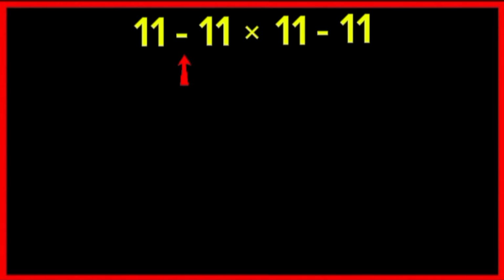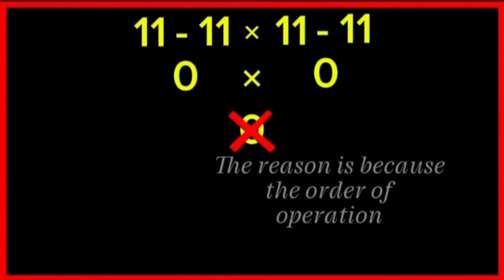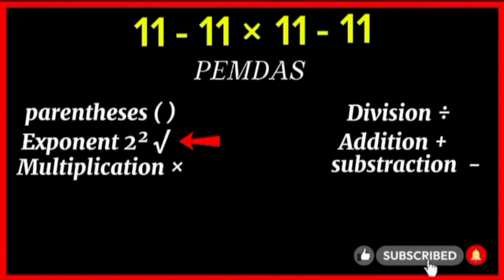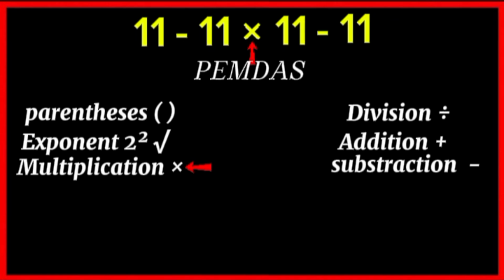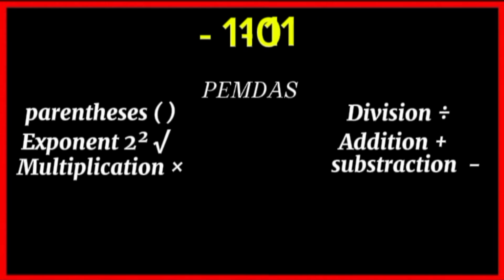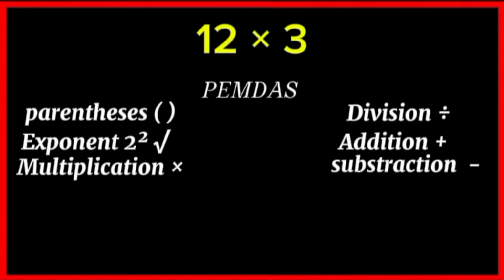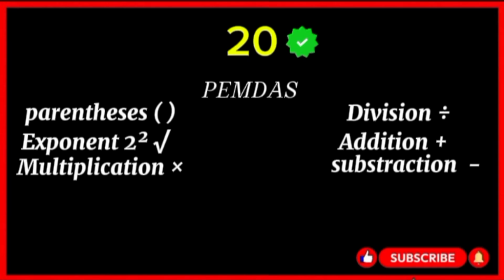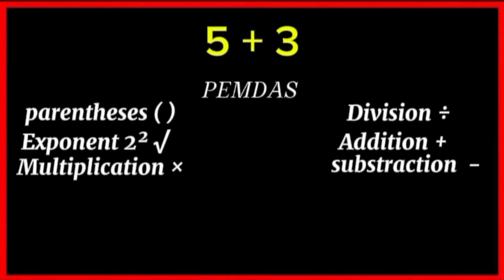ONLY MATH GENIUSES CAN SOLVE THIS 😳 | ANSWER IS NOT 0! 🔥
99% of people get this maths question wrong because they ignore PEMDAS 😱

Can you solve this correctly before the video ends?

11 - 11 × 11 - 11

Most people say the answer is 0… but that is WRONG ❌

Watch till the end to learn the correct order of operations step by step and test your brain with this tricky maths puzzle 🧠🔥